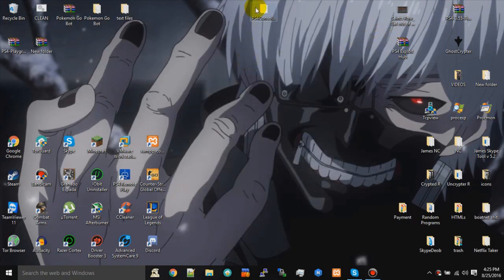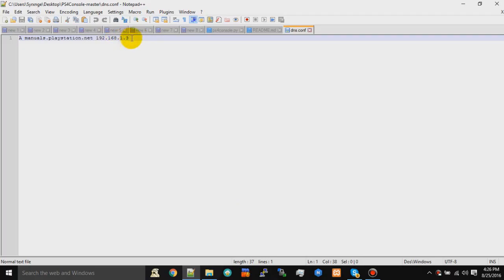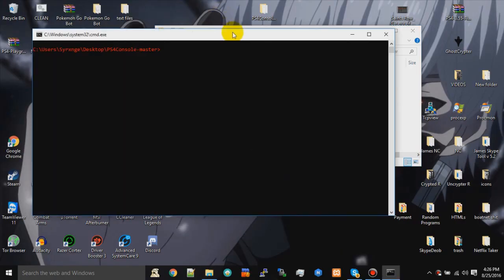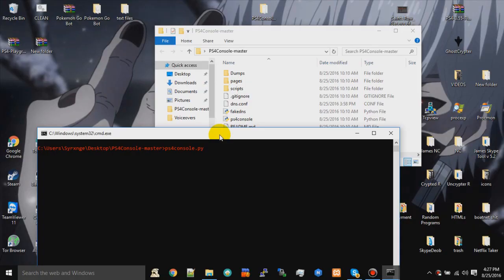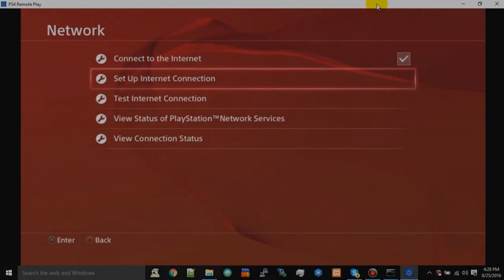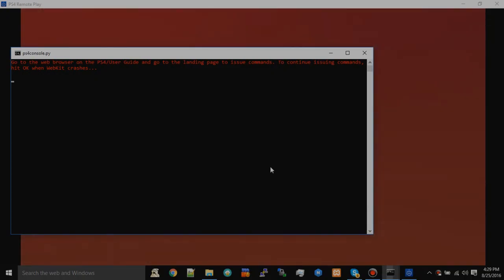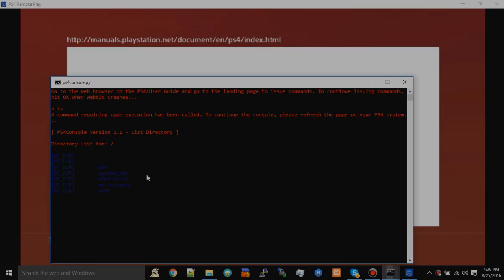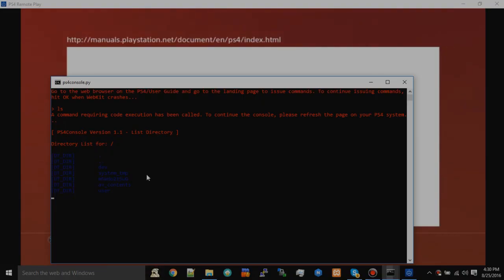How to Setup PS4Console Exploit (command line based webkit)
✯Open Me✯

 Song -
✯20 Likes?✯

 my video does not have the intention of harming or trash talking other channels just stating facts of the matter made in my video.